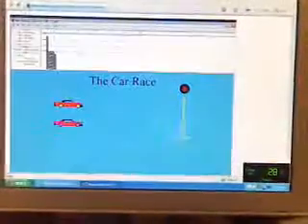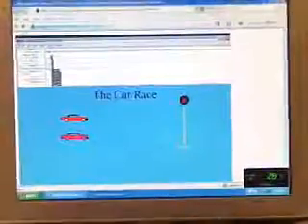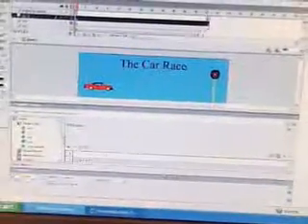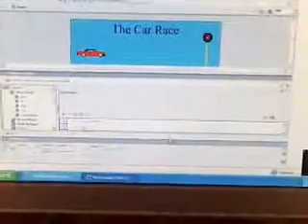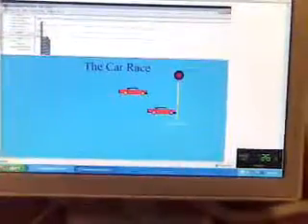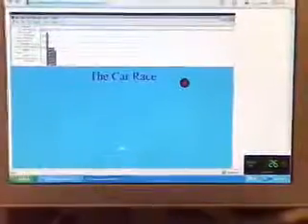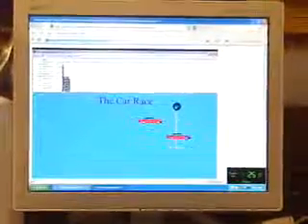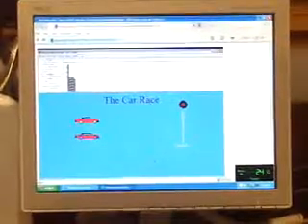Adobe Flash Tutorial: Programing Interactive Buttons, Animation and Web Page Design # 2.